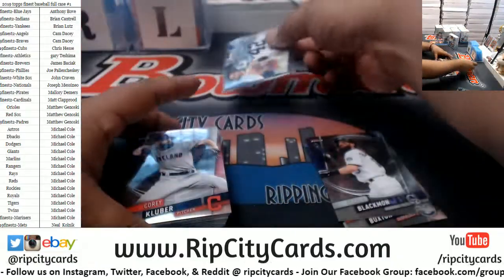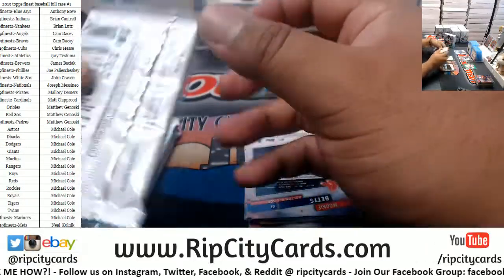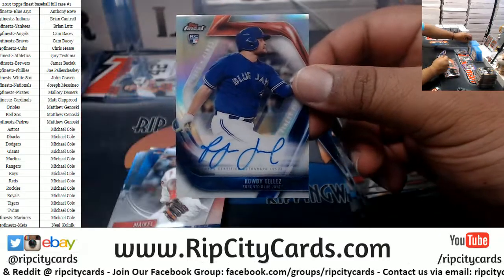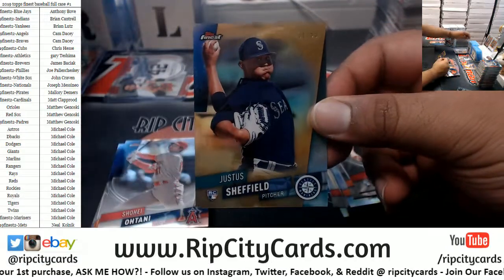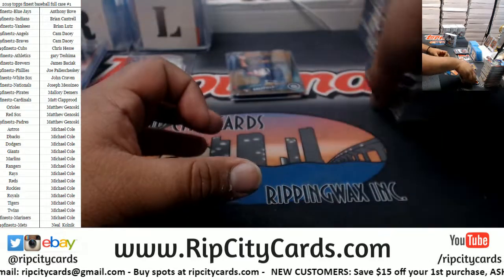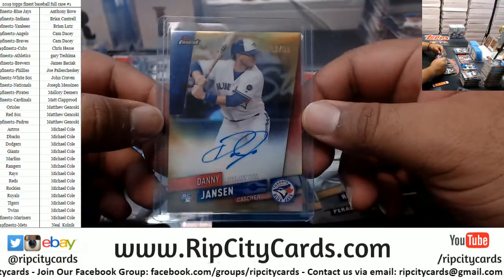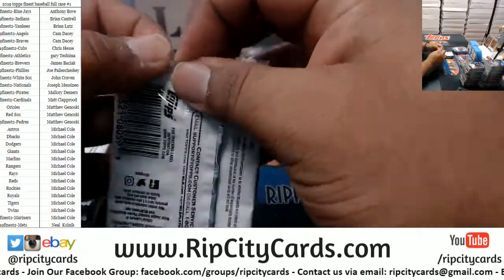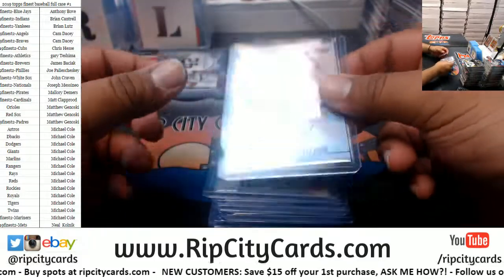2019 Topps Finest Baseball Full Case #2 RCC